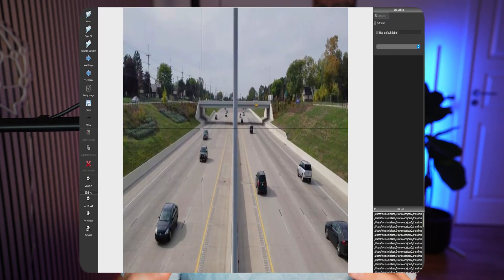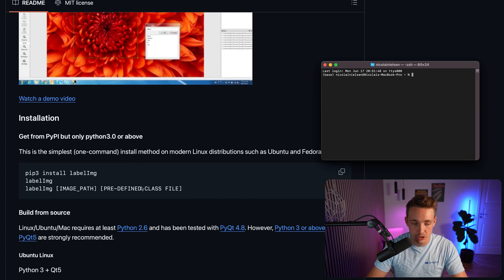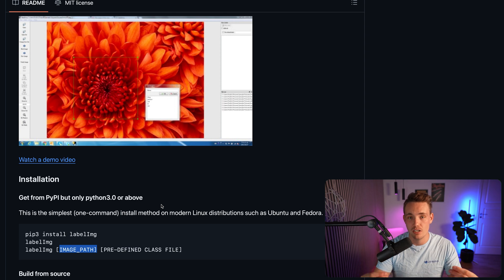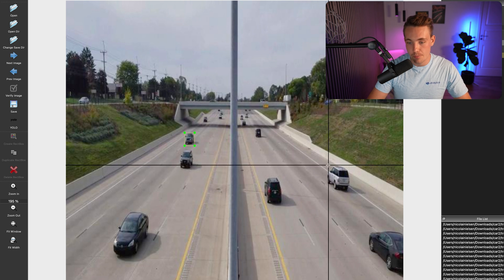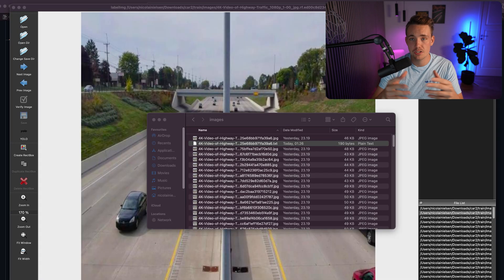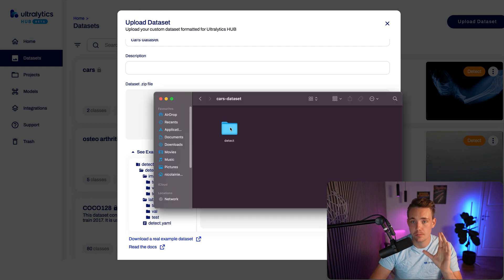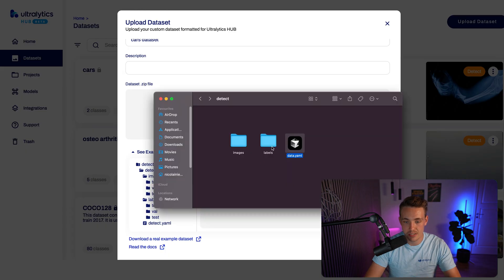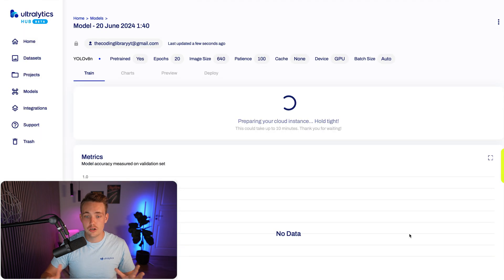How to use LabelImg for Data Annotation and use it in Ultralytics HUB | Episode 64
Unlock the full potential of data annotation with Ultralytics HUB! 📸 Join us in Episode 64 as we guide you through the essential steps of using LabelImg for annotating datasets in YOLO format. This video covers everything from installing LabelImg to creating a comprehensive dataset that can be seamlessly integrated and trained in Ultralytics HUB. Whether you're working with images of cars, trucks, or any other objects, this tutorial will provide you with the tools you need to elevate your computer vision projects.

🖥️ Key Highlights:
0:00 - Introduction to Data Annotation
0:53 - Step-by-Step Guide to Installing LabelImg
3:08 - Sample Images for Effective Data Annotation
3:47 - Comprehensive Data Annotation Workflow
4:18 - How to Start Data Annotation
6:17 - Uploading the Annotated Dataset to Ultralytics HUB
9:33 - Detailed Dataset Overview and Model Training in Ultralytics HUB
10:31 - Summary and Conclusion of the Data Annotation Process

Discover how to annotate your datasets effectively and prepare them for advanced AI model training in Ultralytics HUB. Learn the ins and outs of creating bounding boxes, exporting annotations, and setting up your data.yaml file for optimal model performance. This video also covers the installation of LabelImg on various platforms and provides troubleshooting tips to ensure a smooth setup.